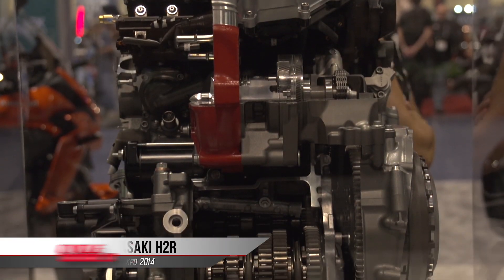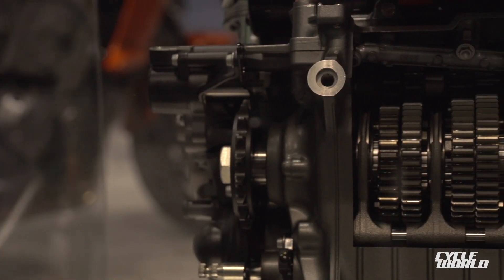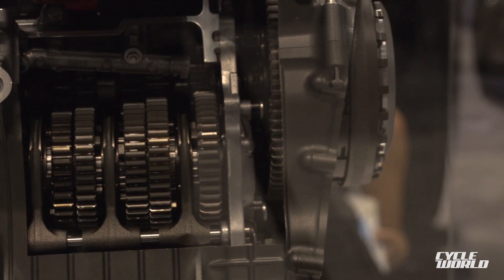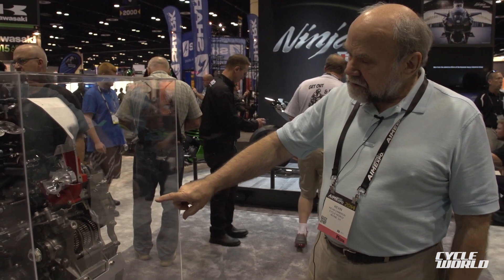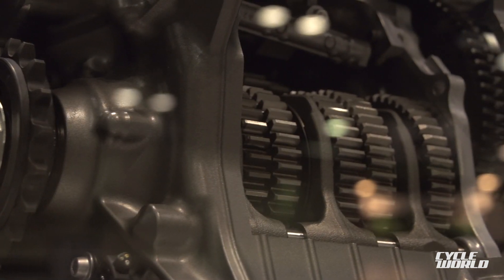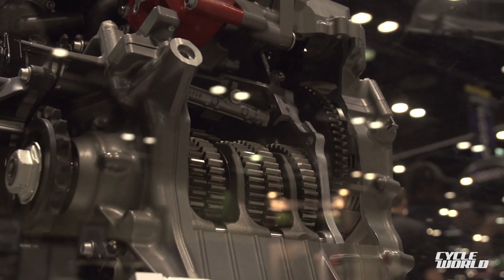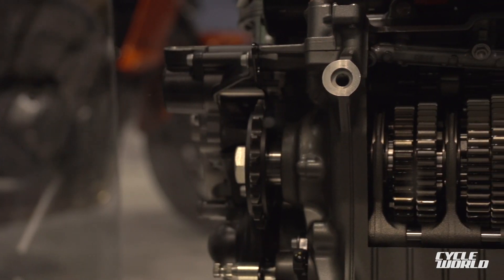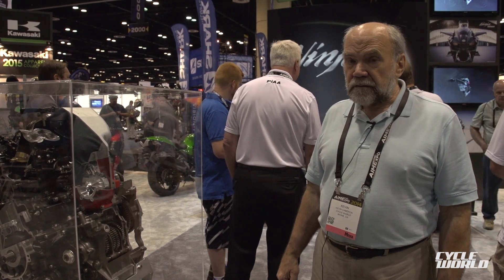Kawasaki Ninja H2R Tech Talk Video No. 2: Transmitting All That Power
Technical Editor Kevin Cameron takes a close look at the Kawasaki H2R’s stout gearbox.